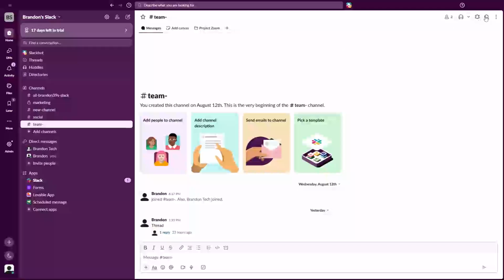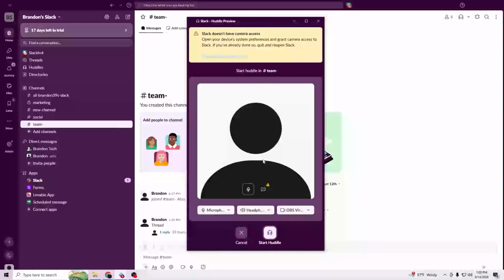How To Do a Video Call in Slack | Easy Guide